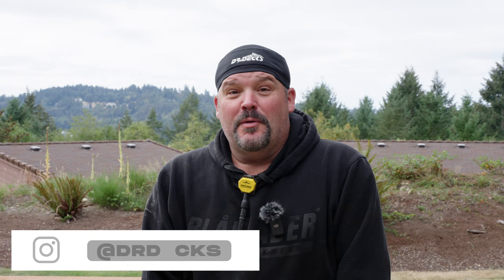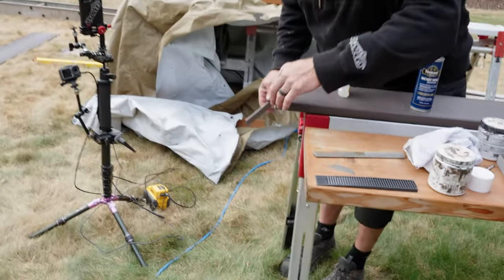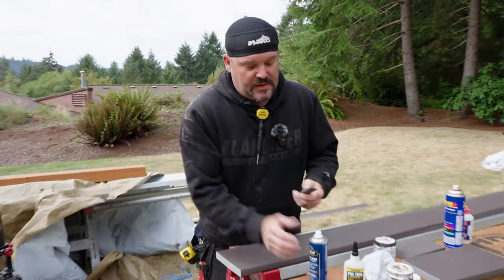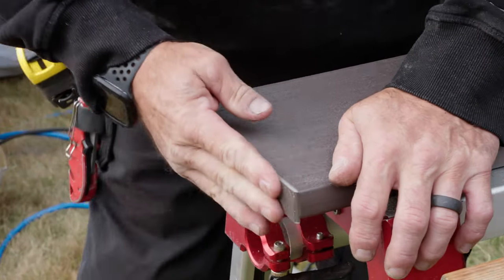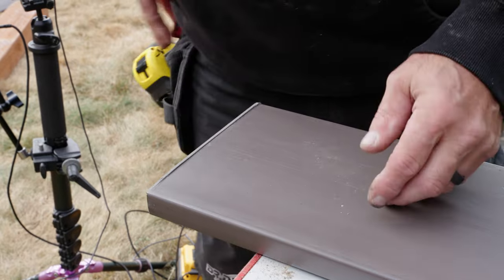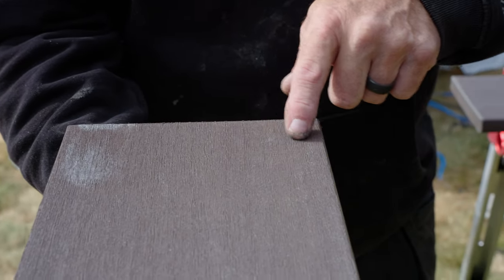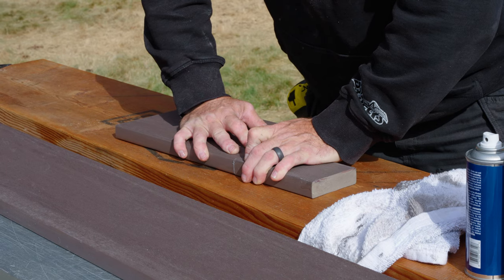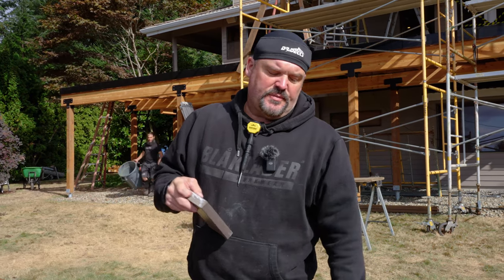My New Favorite PVC Glue: TITEBOND || Dr Decks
There's a new adhesive on the block and I'm going to show you why it's going to be the main PVC glue I use from now.